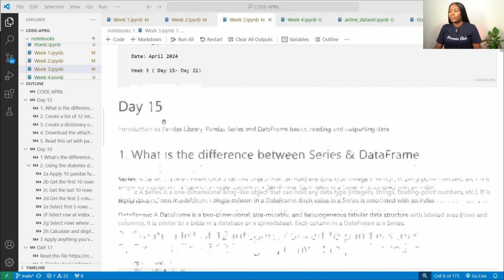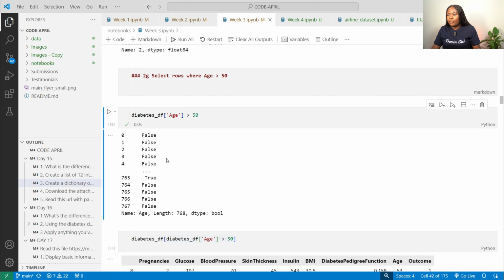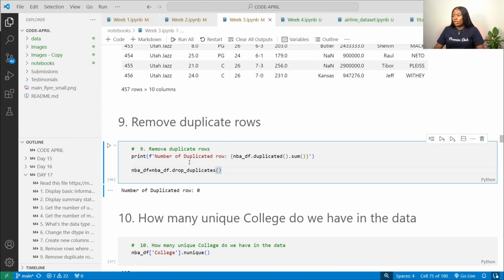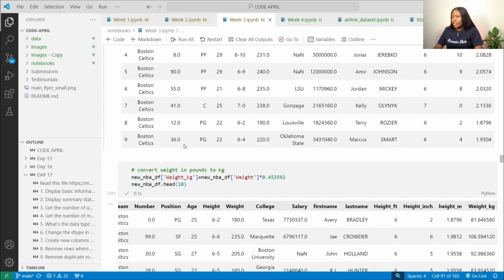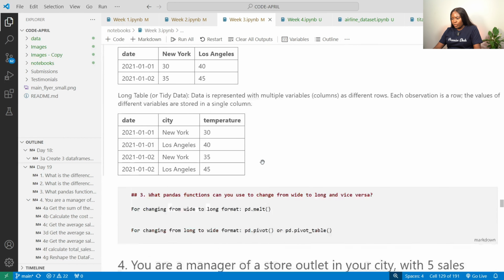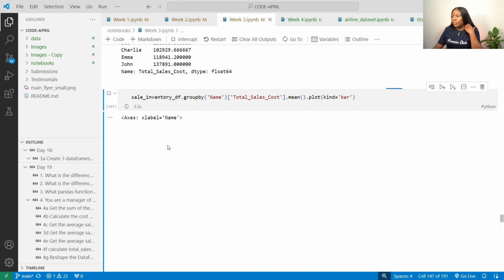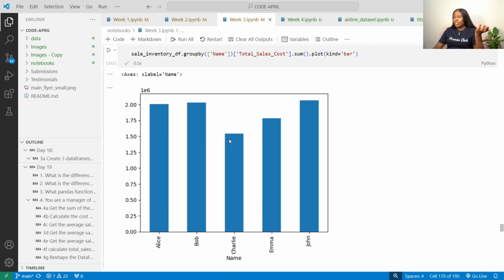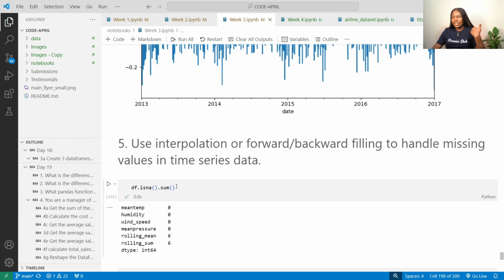CODE April Week 3 | Python Basics for Beginners | Python Fundamentals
Code April is an initiative by Promise Ekeh designed to empower individuals to learn and improve coding skills through daily resources and exciting coding challenges!

00:00 - Introduction
00:36 -  Day 15
04:25 -  Day 16
08:53 - Day 17
21:27 - Day 18
26:10 - Day 19
41:20 - Day 20
47:45 - Close out